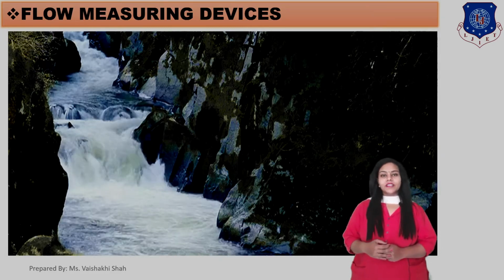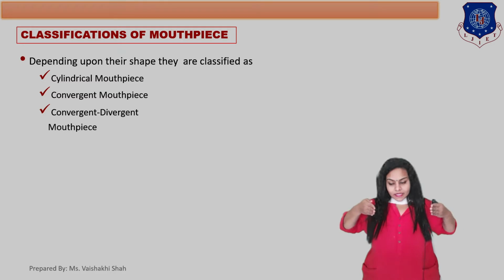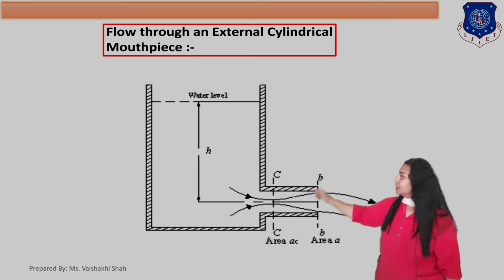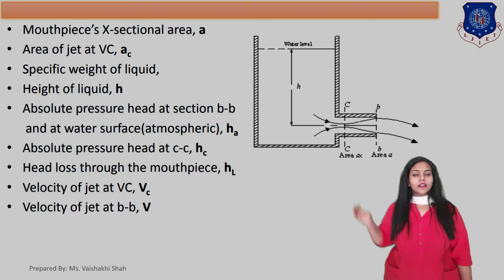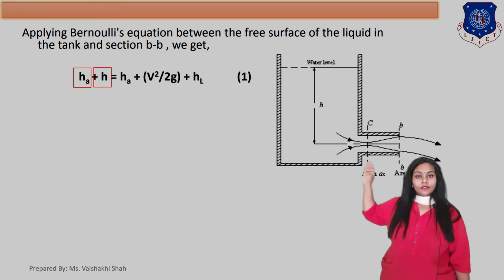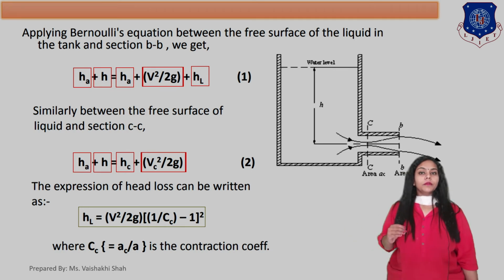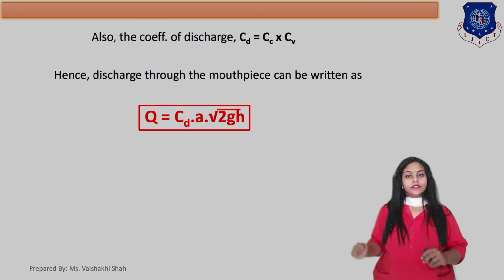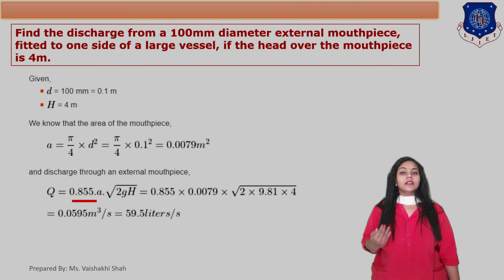Lec-25_External mouthpiece | Fluid Mechanics and Hydraulics | Civil Engineering